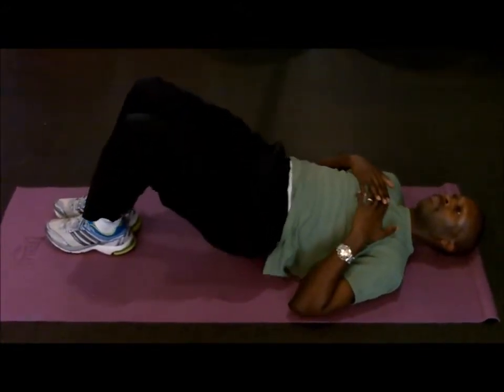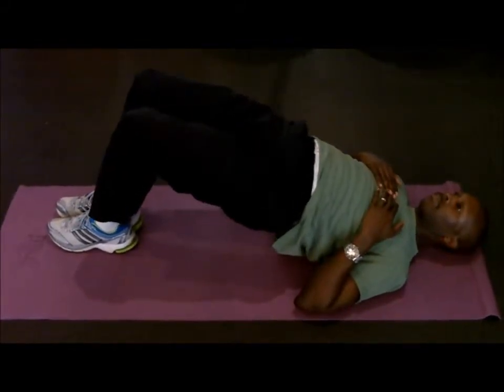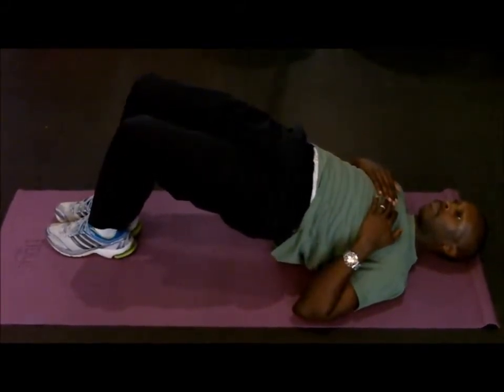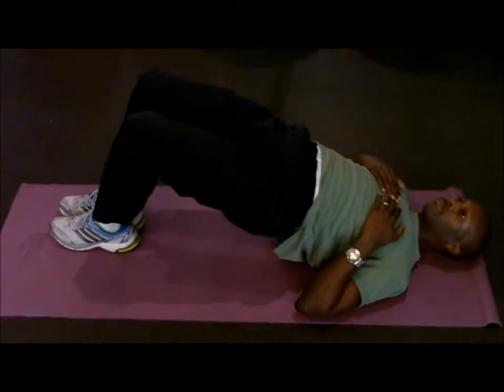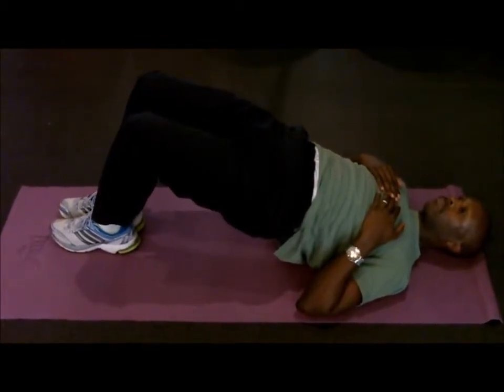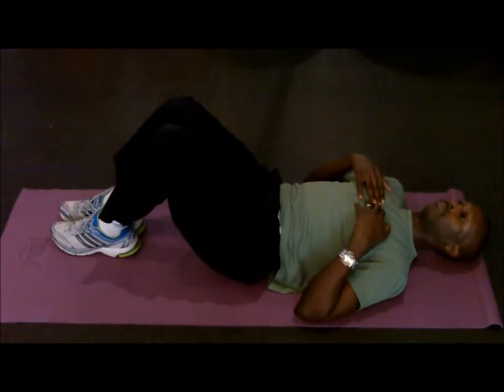Supine Bridge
Gardner Chiropractic and Neurology - Slowly raise hips upward. Keep a straight line from knees to the shoulders. Do not arch your back. Action- stretches buttocks and upper leg muscles.